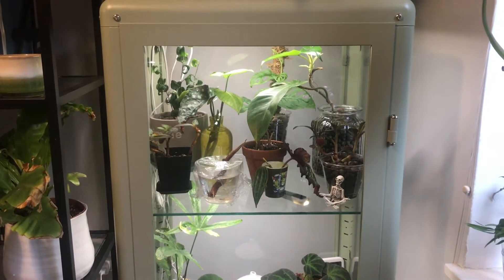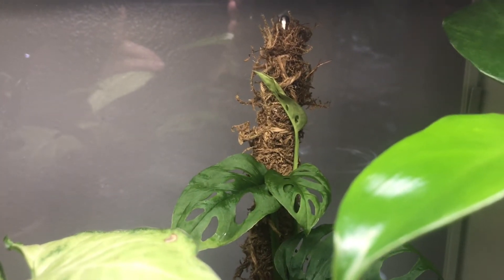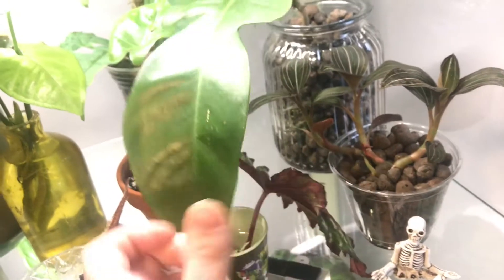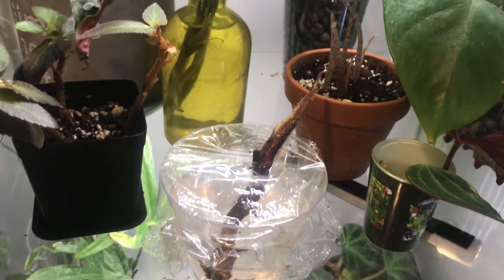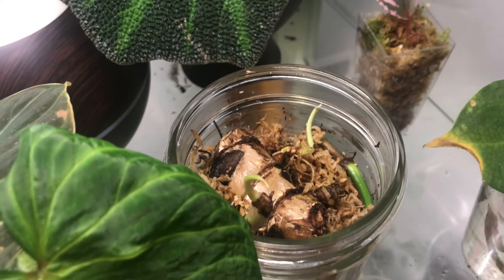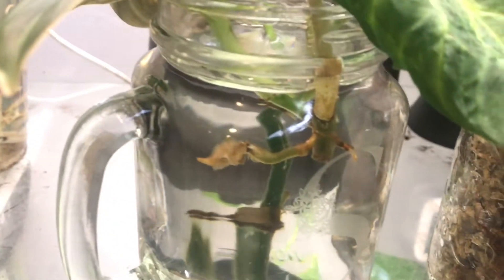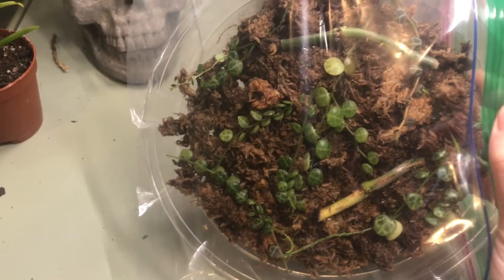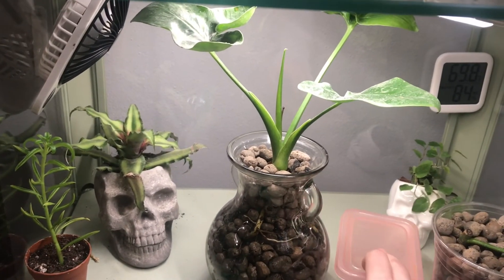A Tour of My IKEA Greenhouse Cabinet (Fabrikör)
If you’re down to see more of my ugly mug, I’d be honored to have you as a subscriber! To share your greenhouse cabinet with me tag me @bigcitygardengnome on Instagram!